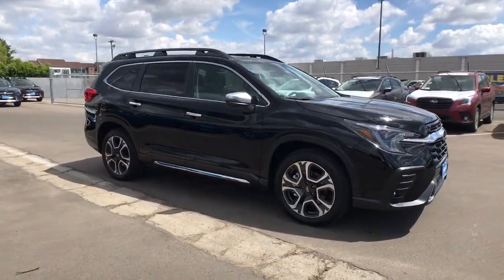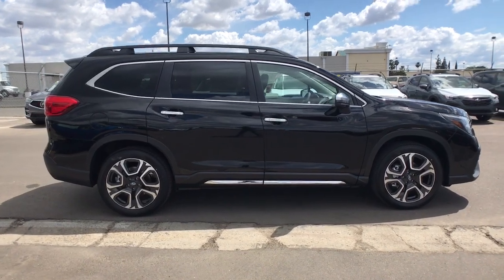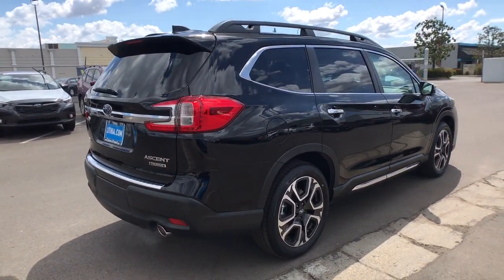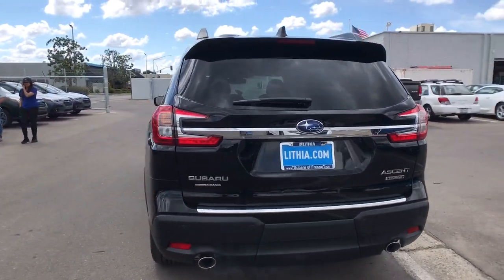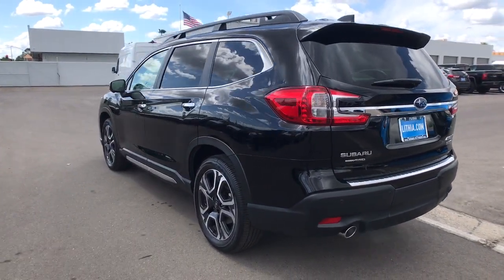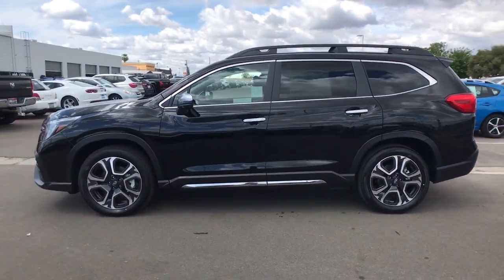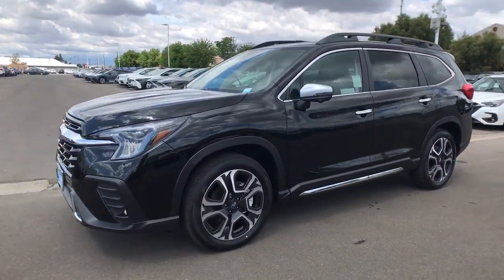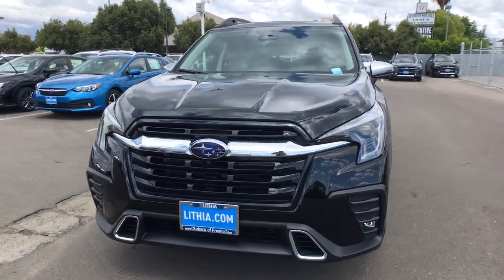2023 Subaru Ascent Fresno, Bakersfield, Stockton, Sacramento, Central CA P3432447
2023 Subaru Ascent Touring 7-Passenger

Navigation Moonroof Third Row Seat Heated Leather Seats All Wheel Drive Captains Chairs Aluminum Wheels Turbo Charged. Touring trim. EPA 25 MPG Hwy/19 MPG City! Warranty 5 yrs/60k Miles - Drivetrain Warranty; CLICK ME! KEY FEATURES INCLUDE: Leather Seats Third Row Seat Navigation Rear Spoiler MP3 Player Sunroof All Wheel Drive Onboard Communications System Aluminum Wheels Keyless Entry. EXPERTS RAVE: Great Gas Mileage: 25 MPG Hwy. Fuel economy calculations based on original manufacturer data for trim engine configuration. Please confirm the accuracy of the included equipment by calling us prior to purchase.